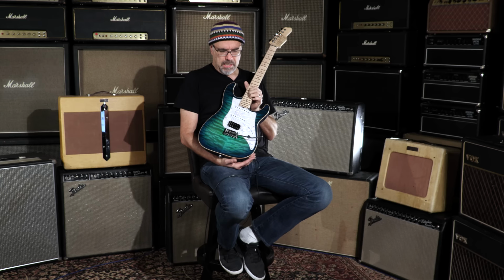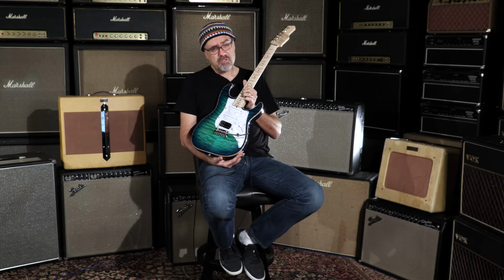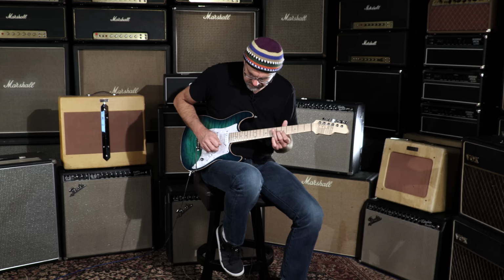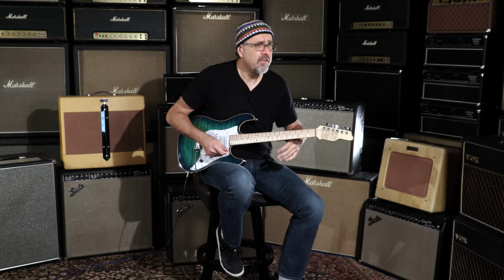James Tyler Japan Studio Elite HD • SN: J6171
Wildwood Guitars is proud to introduce the latest offering from James Tyler Guitars: the James Tyler Guitars Japan line. A labor of love from Daisuke Kitahara, a long time friend and business partner of James Tyler, the original concept was to design an affordable James Tyler instrument exclusively for the Japanese market. After years of research to find the right facility that would craft these instruments, Daisuke settled on ASKA, located in Nagano, Japan. The ASKA team immediately headed to Los Angeles to study James Tylers process, using his computer CAD models to carefully recreate exact replicas of James most popular designs. It took over a year of prototyping and dialing in the Studio Elite and Classic models, ensuring they were not only visually identical, but that they were intrinsically Tyler, with all the heart and soul that make their American made counterparts so desirable. After playing these for ourselves, the Wildwood Staff can confirm, these instruments are Tylers, through and through. Featuring American made James Tyler pickups, James Tyler body styles and exceptional construction, these phenomenal instruments are packed with value and astonishing playability, giving players all over the world access to an instrument that is intrinsically Tyler. Much like their American counterparts, once you pick up a James Tyler Japan series instrument, we think you'll have a hard time putting it down.

Clean Tones: Tone King Imperial
Overdrive Tones: Friedman Smallbox 50
Leslie Cabinet Effect: Neo Instruments Ventilator

Serial Number: J6171
Brand James Tyler
Model Japan Studio Elite HD
Finish Color Caribbean Splash
Weight 7.40 lbs
Top Wood Quilted Maple
Body Wood Solid Mamywo
Neck Wood Quarter Sawn Maple
Neck Shape Standard '59
Neck Dimensions .840 1st - .970 12th
Fingerboard Maple
Nut Material Tusq
Frets .110" x .057"
Pickups 2 JTS5500 and 1 Super Humbucker
Controls Volume, Tone, 5-way, Midboost with Bypass Button
Bridge Gotoh 510
Tuners Hipshot Locking